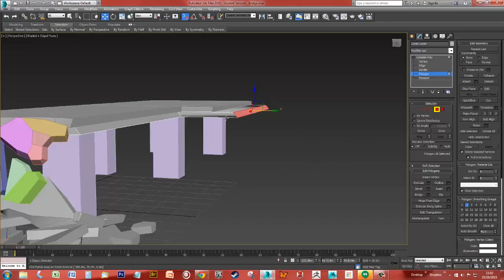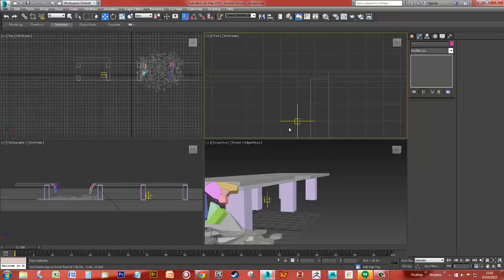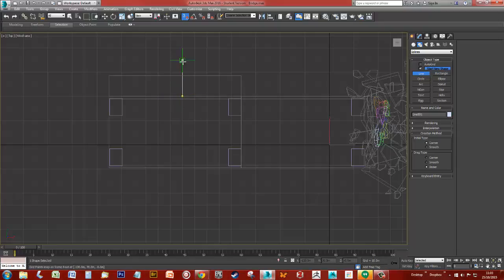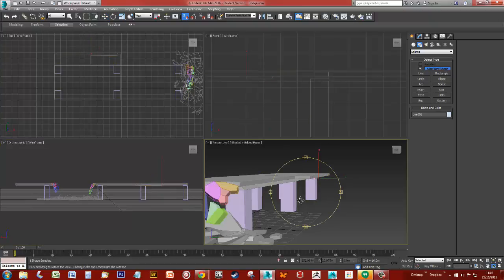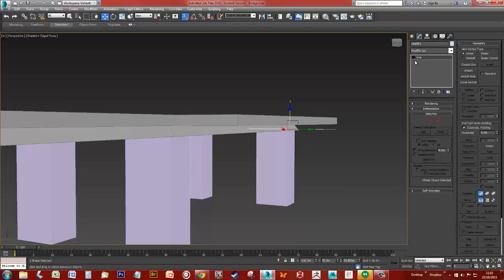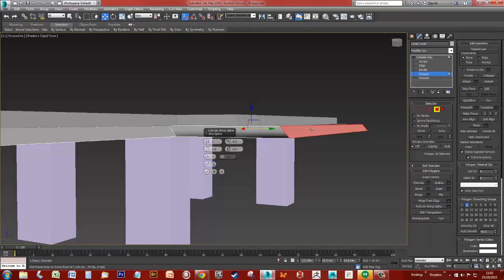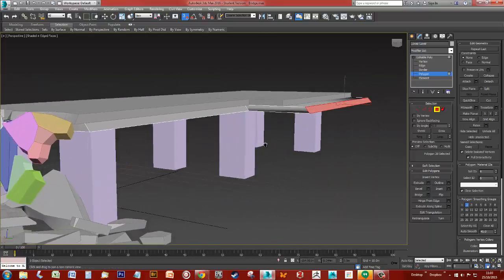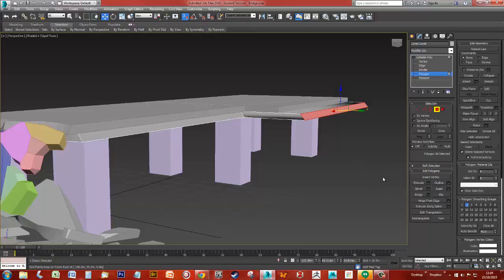Extrude Along Spline Tutorial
Quick video about extruding along splines